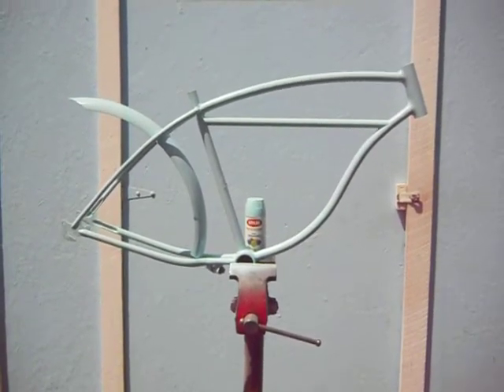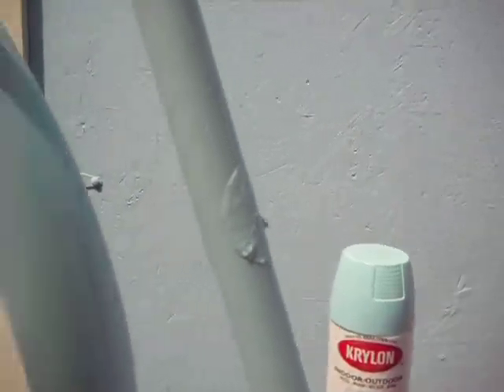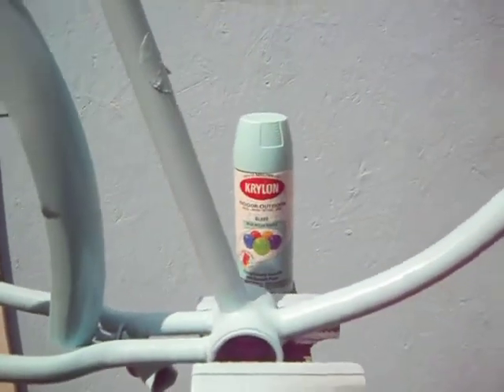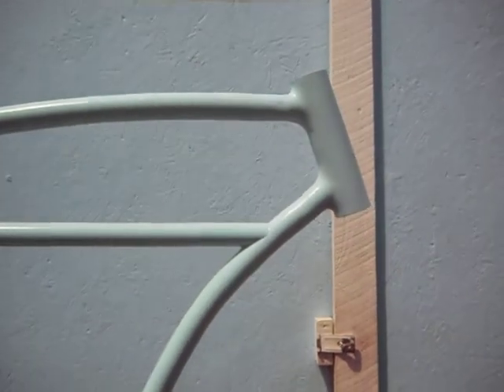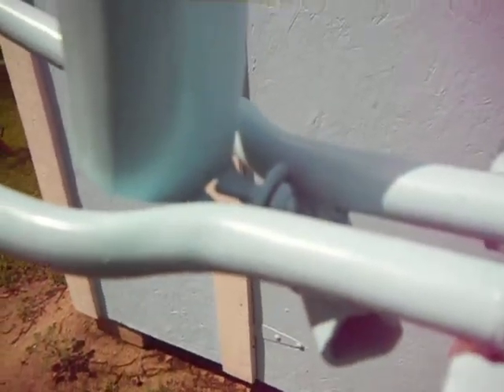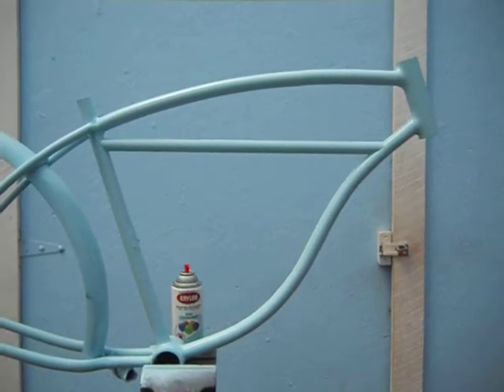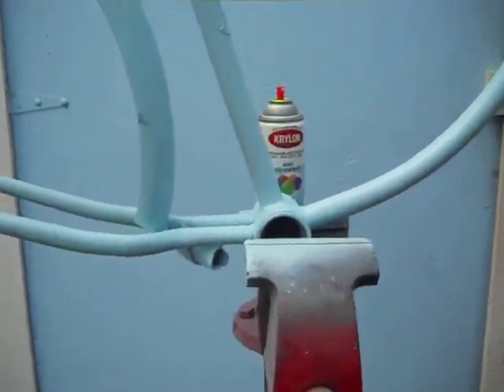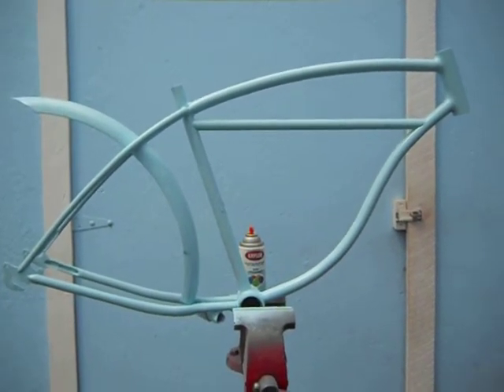Old 50'S Schwinn Painted Frame.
I had used some of the paint for testing color and I always turn the can upside down to clear nozzle I still think I had a bad can I would recomend buying 2 cans for each job just in case this happens It will do it not be a top notch show bike I'm happy with it Compared to what it was before Hope I can get it assembled and done soon so I can built another project